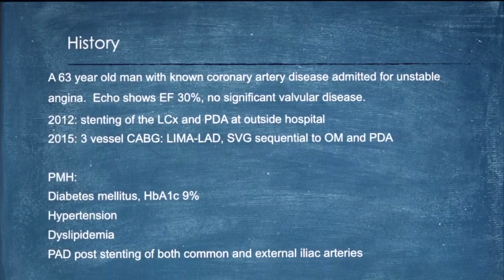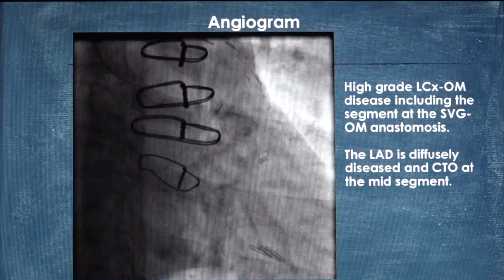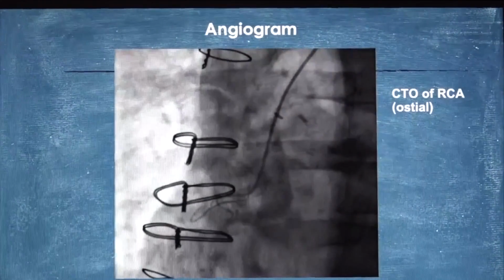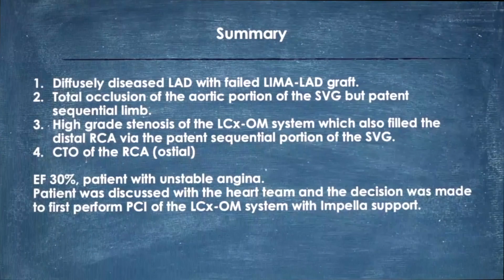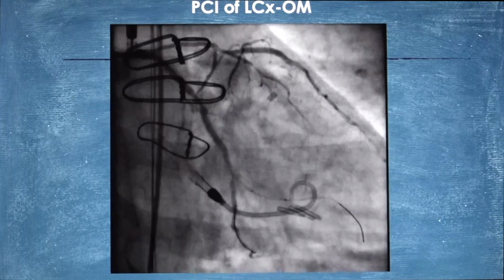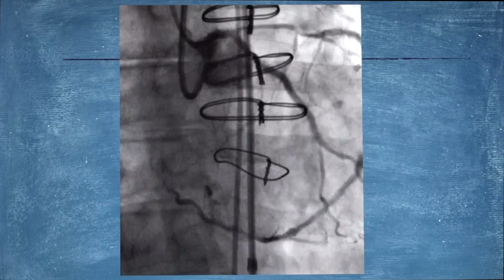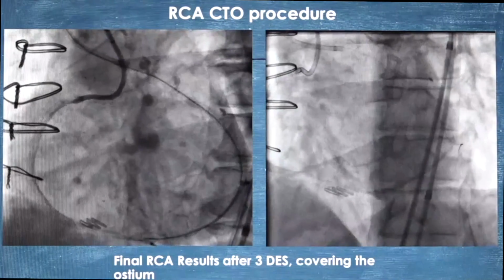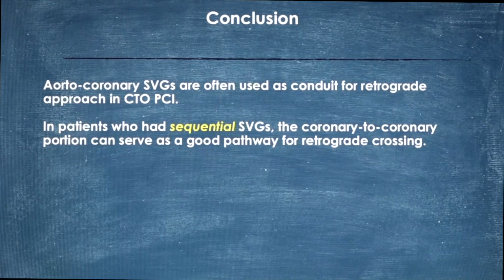CVI2017 Challenging Case - H. Tam Truong, MD